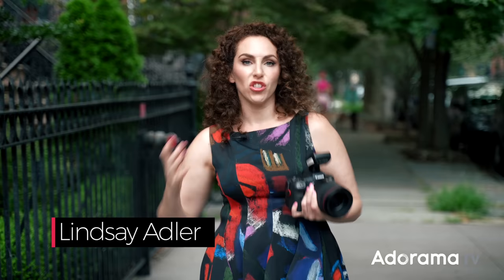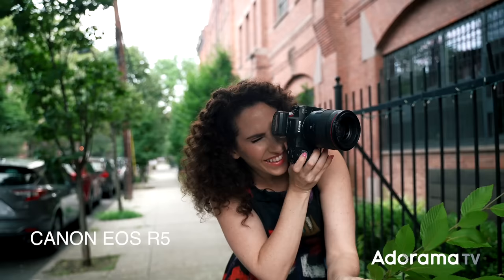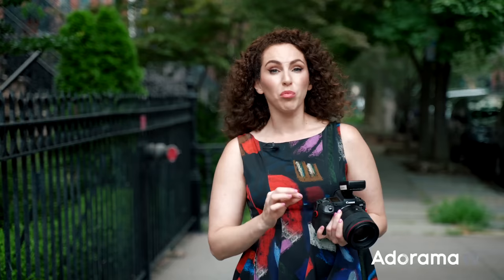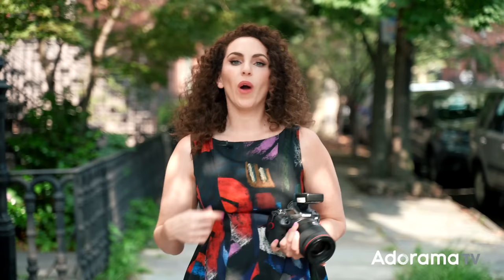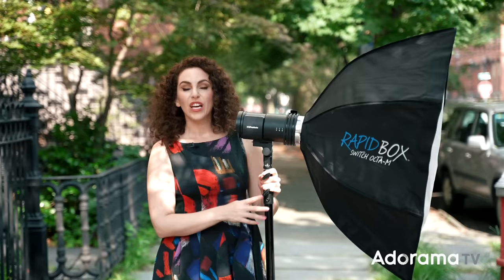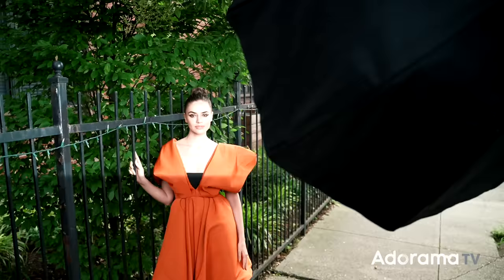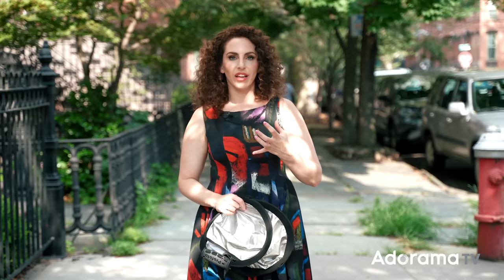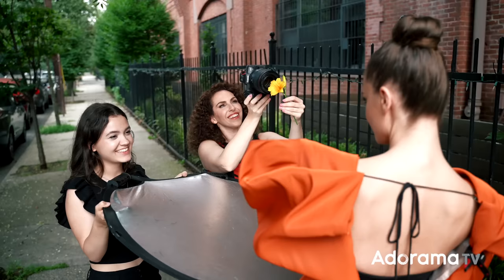My Essential Gear for ANY On Location Shoot | Lindsay Adler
When I go on location I prep my gear kit based upon the needs of the shoot. That being said, there are a few key items that accompany me on ANY location shoot. These are the most versatile tools that are lightweight and give me the flexibility to create.

Below is a list of the essential gear and WHY I have chosen these tools as my must-haves.

This mirrorless camera features exposure simulation that allows me to preview changes in exposure in real-time (saving me time and effort). Its face and eye-tracking capabilities allow me to shoot at very wide apertures to simplify the background.

If I can only take one lens with me, this is the one! A 50mm can allow me to capture wide shots, mid-length images, and even relatively closer shots (torso) without distortion.

If I need a lens that gives me flexibility quickly and I don’t need to shoot at extremely wide apertures, this is my choice. At 2.8 I can still simplify the background and create very wide shots to headshots in an instant.

This is the 3rd lens I’ll consider if I need to shoot a lot of tight shots with a super narrow depth of field. This is great for portraiture or closeup beauty imagery.

This strobe is portable, battery-operated, and packs 500 Watts. Perhaps to help me overpower daylight without having to carry something more substantial.

When shooting in the middle of the day I need to be able to shoot in high speed sync mode, and this trigger provides that capability. I can shoot faster than my camera’s sync seed which allows me to ‘overpower’ ambient and shoot a wide aperture.

This modifier provides soft light and opens up like an umbrella. It is super simple, portable, and affordable.

A silver and white reflector is a must-have for any (and every) location shoot. Bounce a bit of light back into the eyes or add a highlight to draw attention— it’s compact, light, and a must-have for refining natural light.

Rather than using a light stand, this light pole is fantastic for shooting on location. It has extra reach to allow me to elevate the light to very high positions, great for when the subject is elevated somewhere at a higher angle.

00:00 Intro
01:05-01:40 Canon R5
01:40-02:40 RF Lenses
02:40-03:40 Profoto Strobe/Trigger
03:40-04:20 Octa-M
05:00-05:20 Profoto Reflector
05:59-06:27 Final Images
06:28 Outro

Video: Samuel Bouret
Hair: Linh Nguyen
Makeup: Elisa Flowers
Model: Paula Weckerle
Assistant: Emerson Sheerer